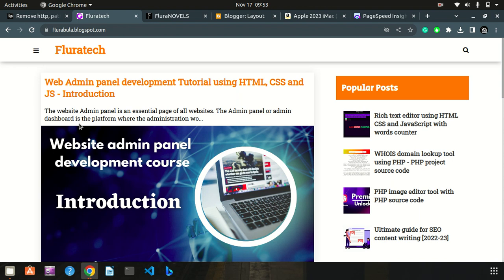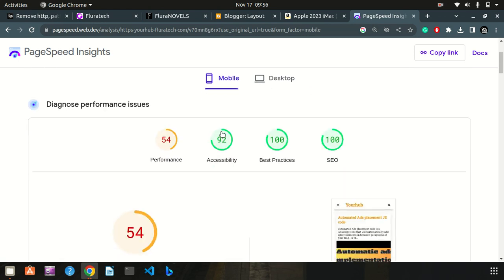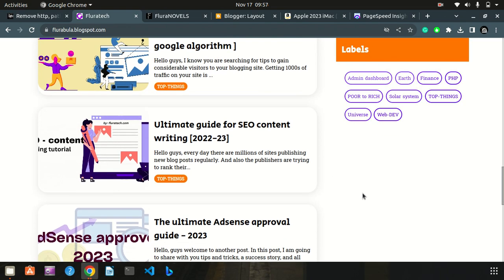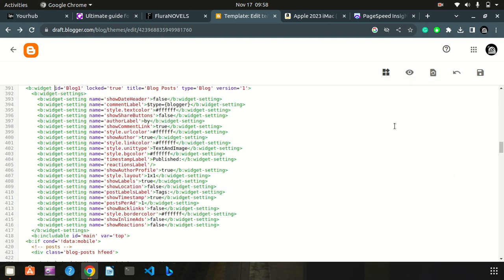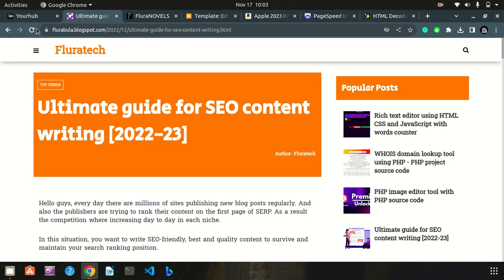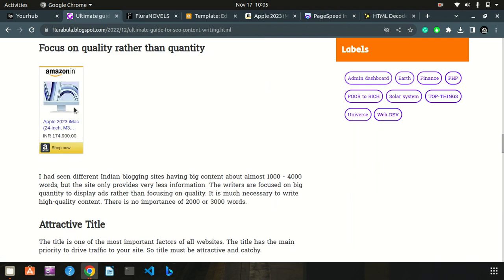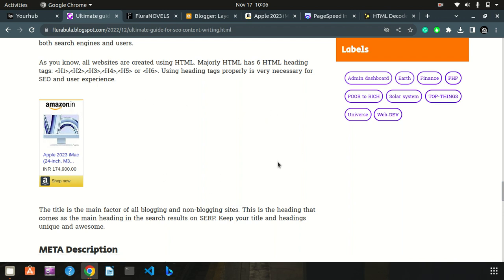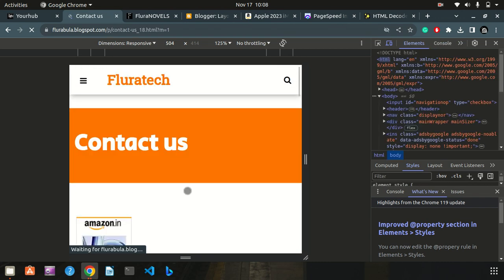Flutatech blogger template v2 || Free ADSENSE and SEO friendly blogger template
Are you searching for the best blogger template which is absolutely free of cost? Then you are in the right place. Yeah, you read the correct thing. Look around and slap at your cheek with a medium velocity, and realise this is not a dream.